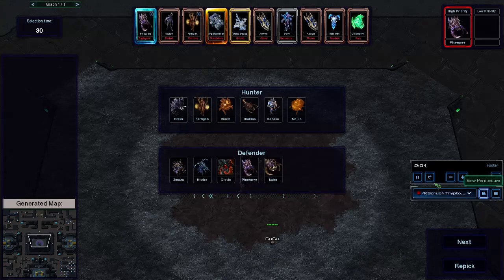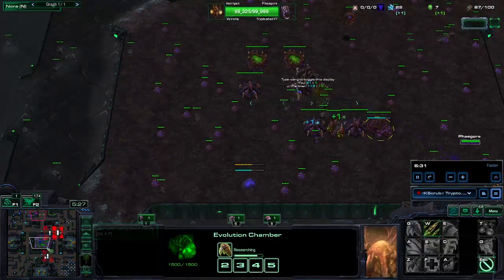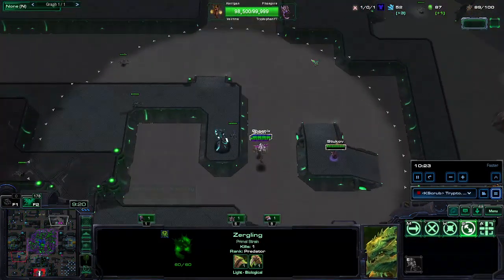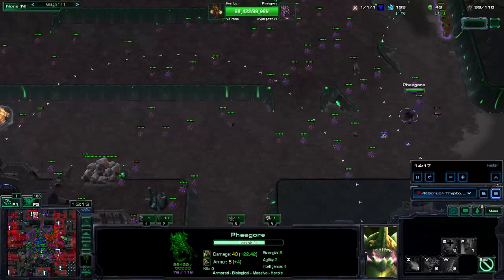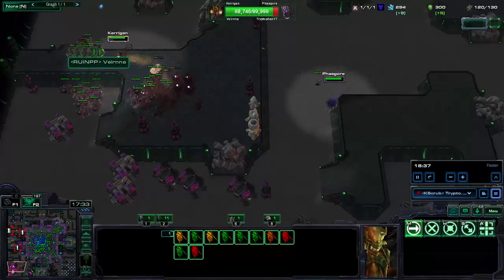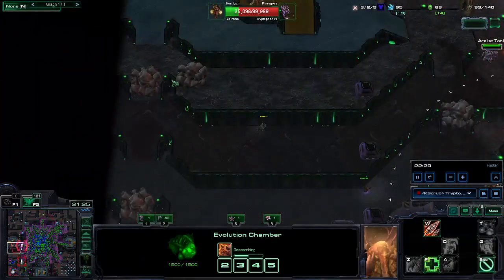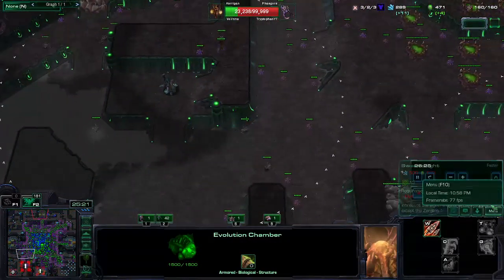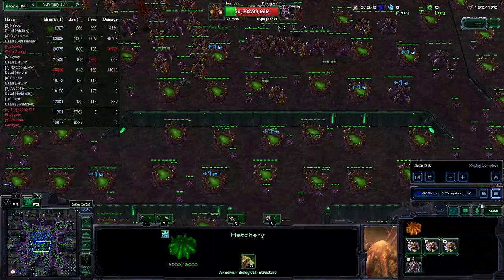Phaegore Is Really Good At Joining The Hunter In Destroying a Base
Good showcase of how important it is for defender to attack from a different angle than hunter while breaking a base. Not only does it allow you to kill the units, but gives you an opportunity to kill the heroes as well.